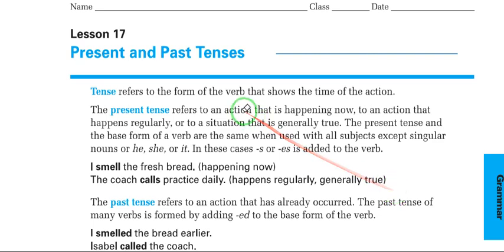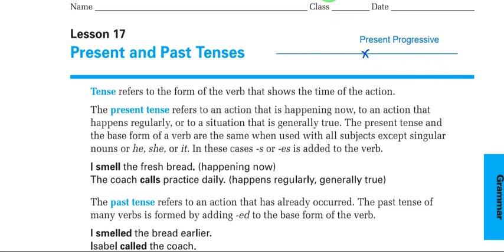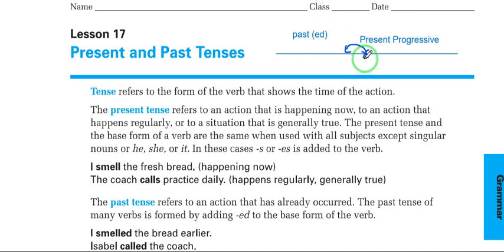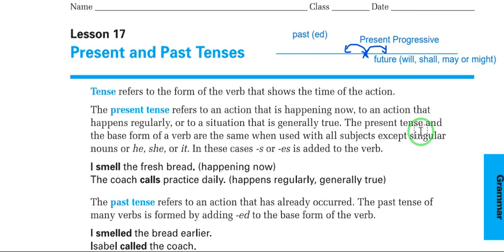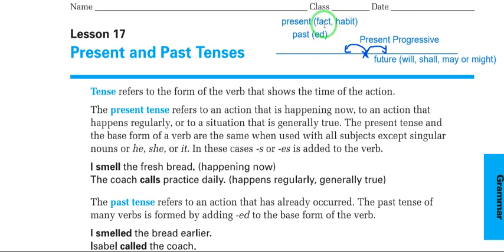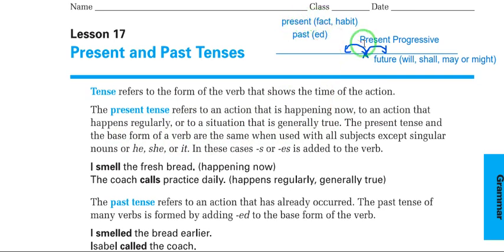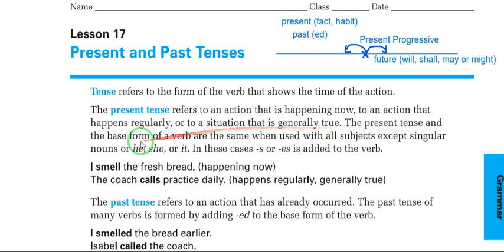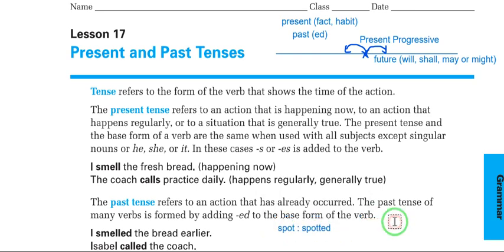G 8 PAST AND PRESENT